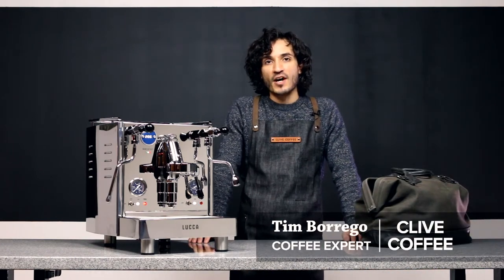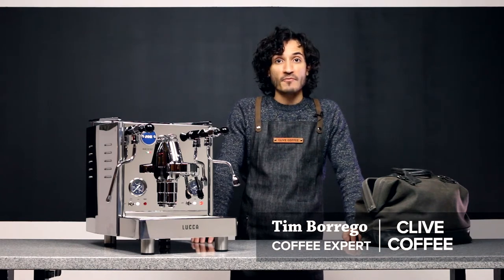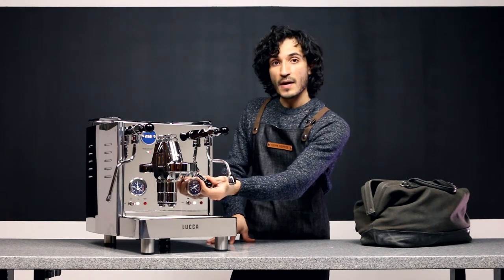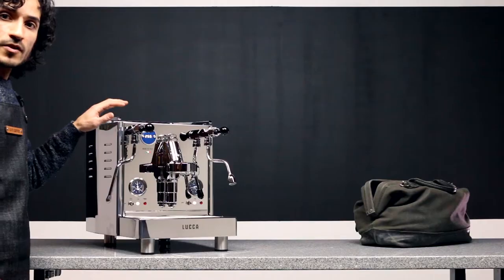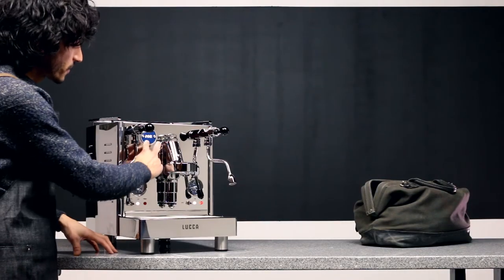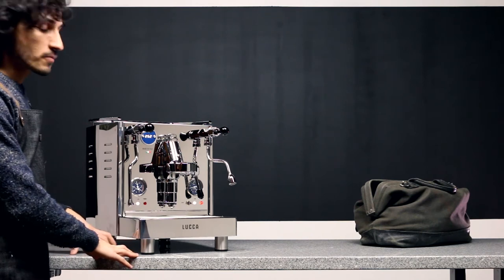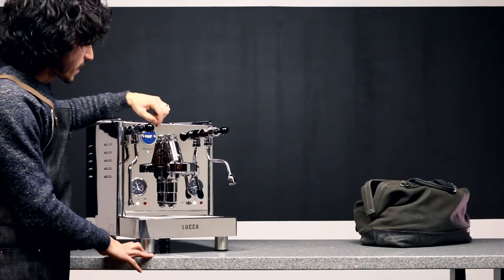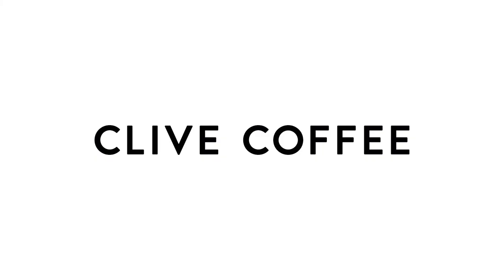Lucca M58 | Tech Tips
Join Tim as he covers the top five tips and frequently asked questions regarding the LUCCA M58 espresso machine, including machine arrival packaging, why the machine may turn off unexpectedly, using your E61 group head, a PID overview and the M58's updated wiring harness.

Designed and manufactured by Quick Mill exclusively for Clive, the LUCCA M58 is a beautiful, commercial-quality, dual boiler espresso machine with an integrated shot timer.